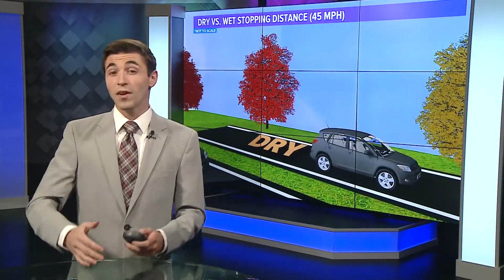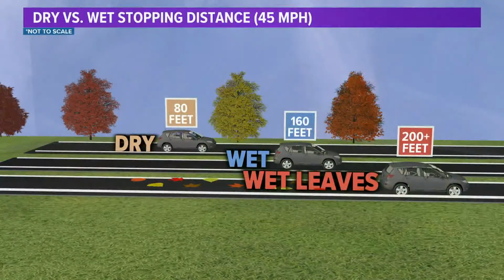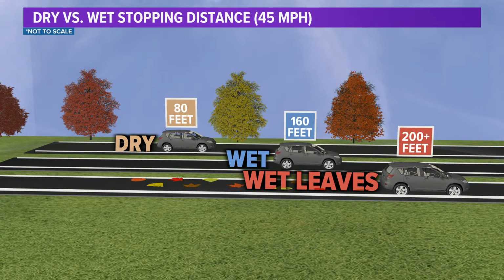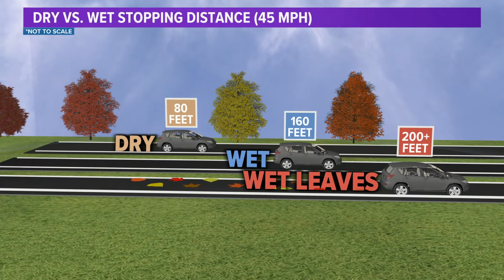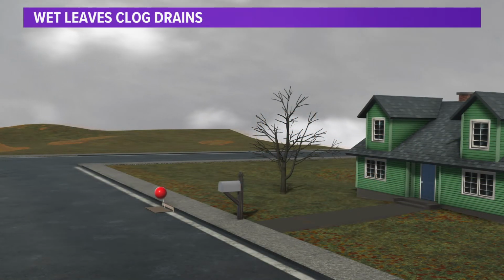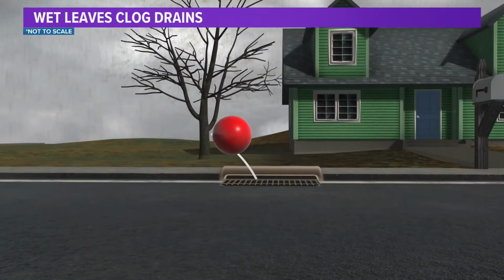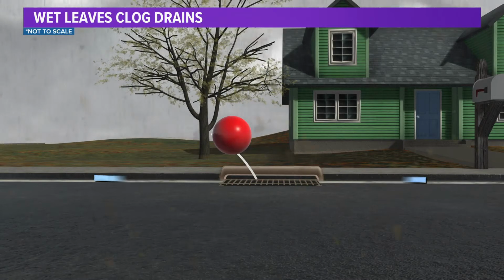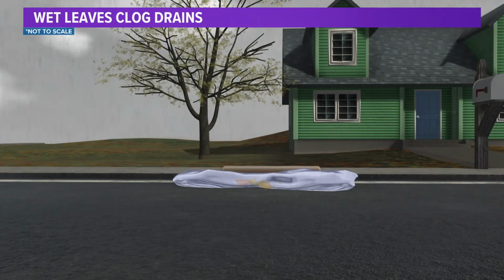Wet roads plus wet leaves means Maine roads are extra slippery this time of year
The leaves can increase the distance it takes your car to stop, as well as clog up storm drains and make the roads